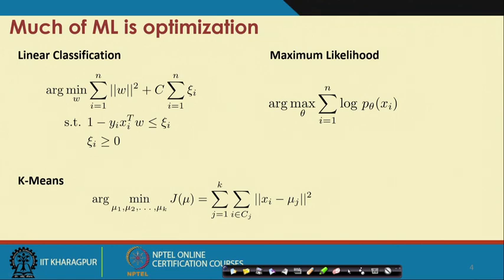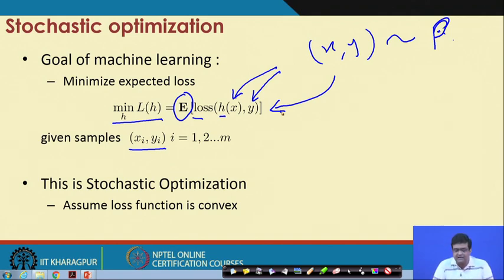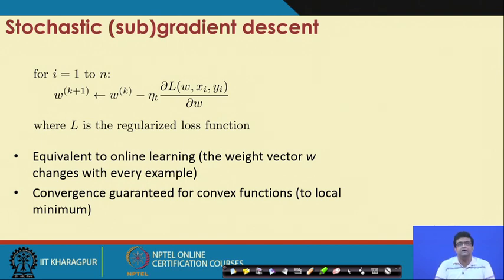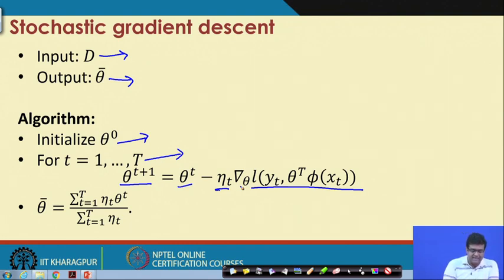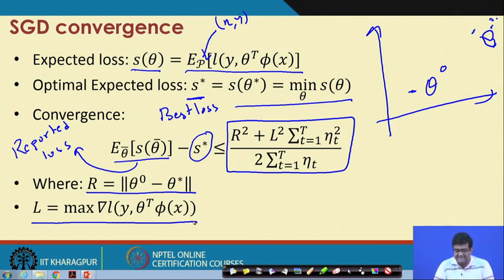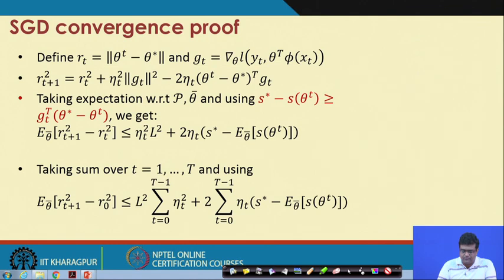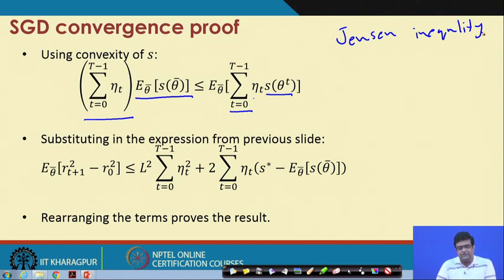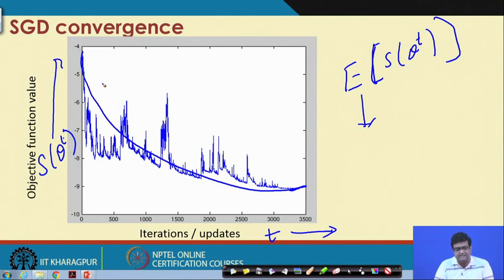Lecture 34: SGD+Proof